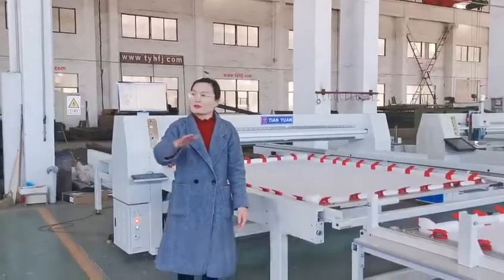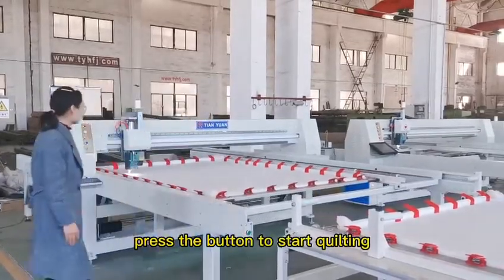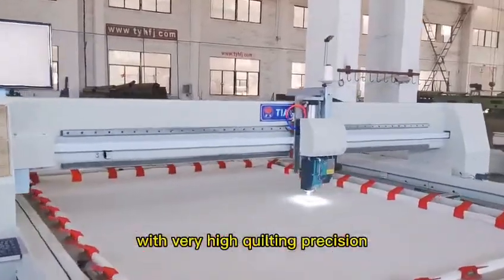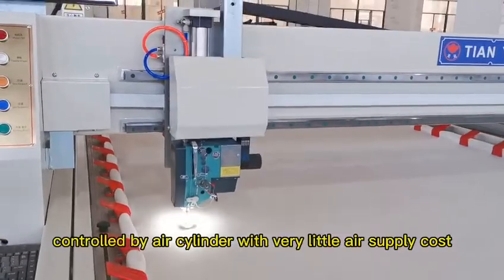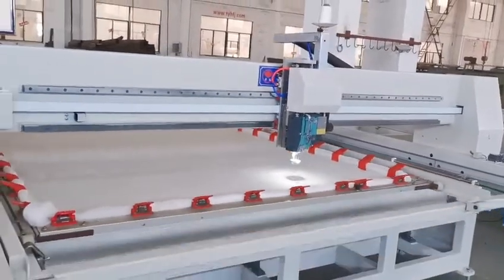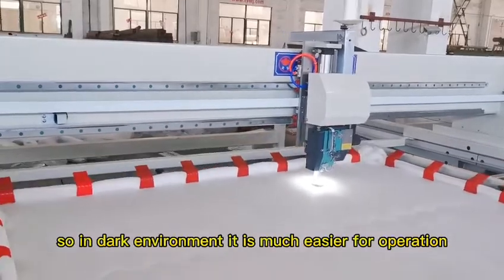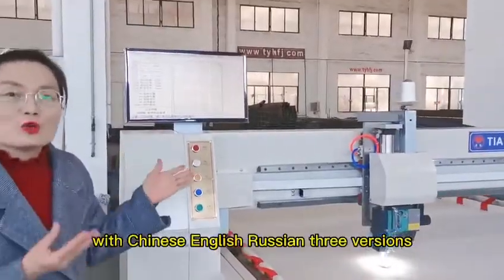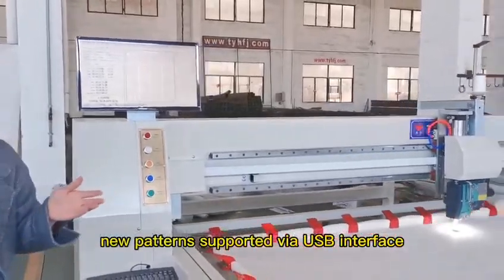HFJ-26A-2 servo motor quilting machine for mattress comforters leather works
comfort coiling packing machine
quilt rolling packing machine
quiltingworkshops quilt rolling packing machine

We are direct machine factory and some of our machines has passed CE Certificate. We have passed SGS inspection and our factory is Alibaba Verified supplier.

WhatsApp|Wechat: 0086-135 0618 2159